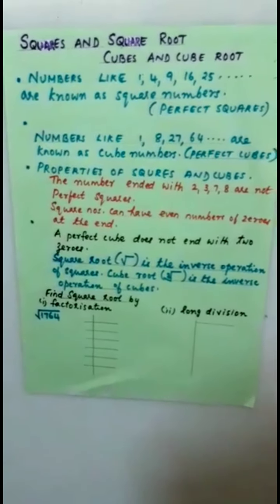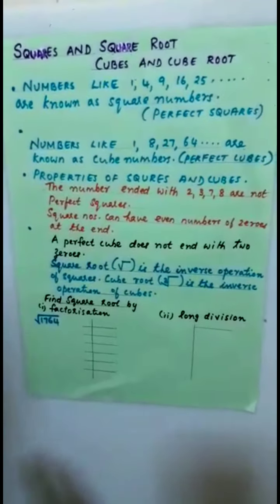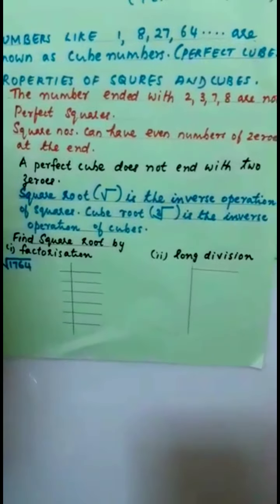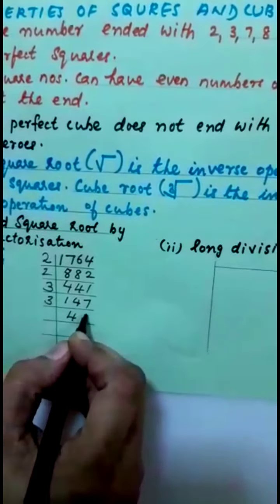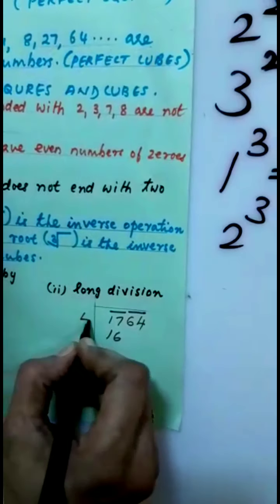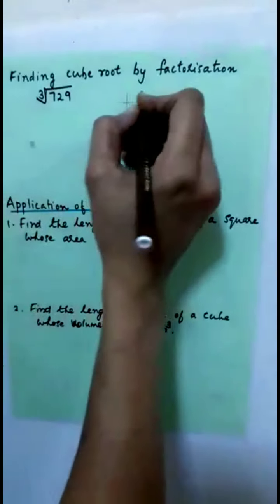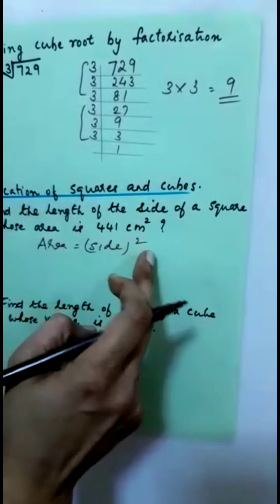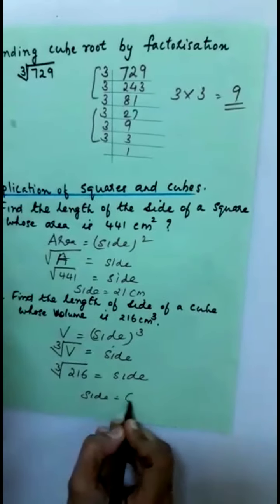Squares and Cubes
Mathematics includes the study of such topics as quantity (number theory) structure (algebra), space (geometry), and change (mathematical analysis)

In this video the topic is on "Squares and Cubes'